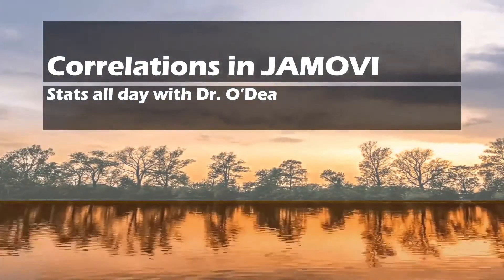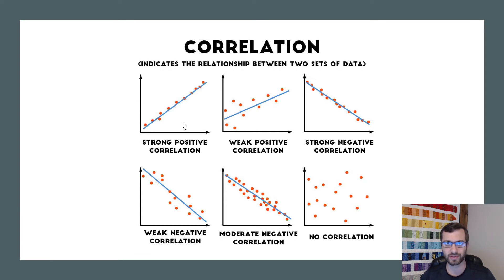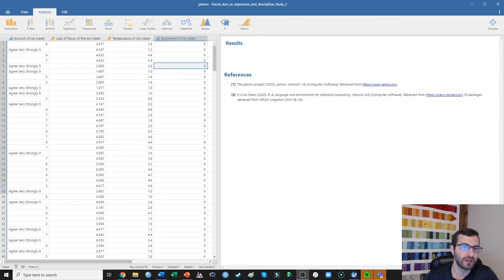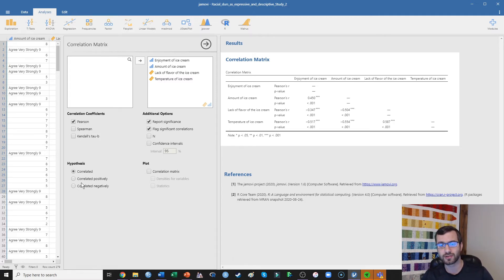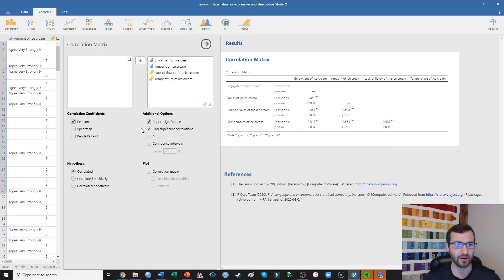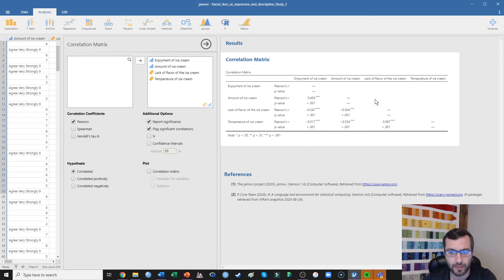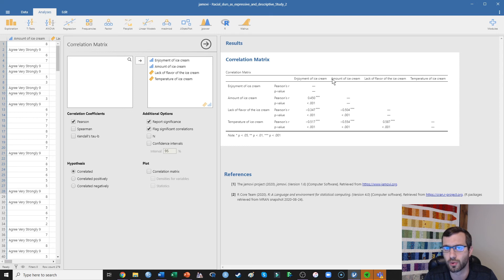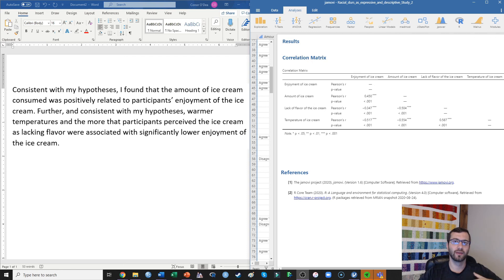Understanding and reporting statistics : Correlations in JAMOVI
In this video I describe how to conduct interpret, and report a correlational analysis analysis. Please let me know if you have any questions!

If you're interested in a quicker version of this, check out my video: 60 second stats : Correlations in JAMOVI

If you're interested in how to make a correlation table in APA format, check out my video